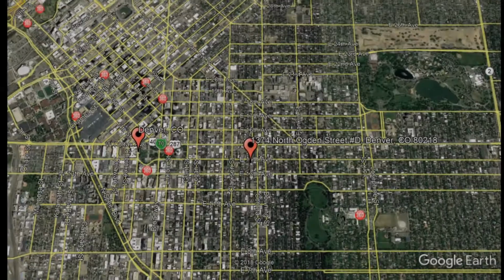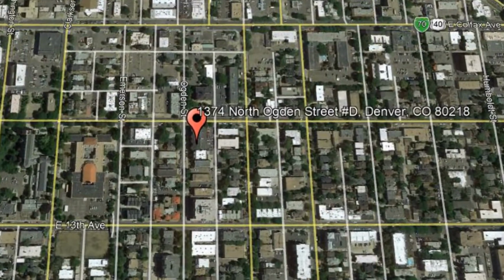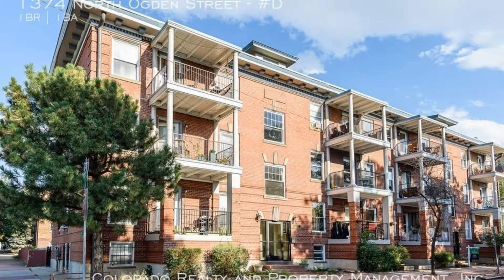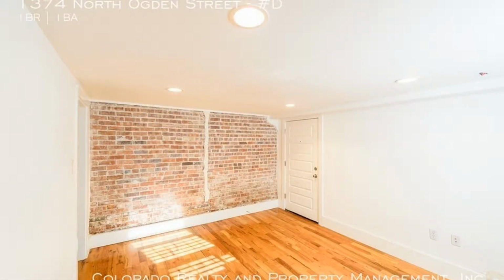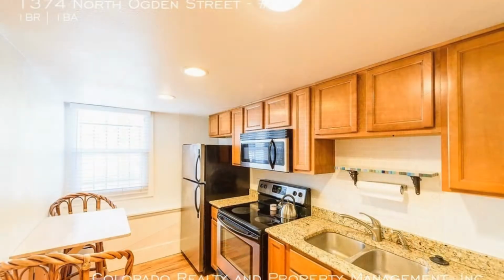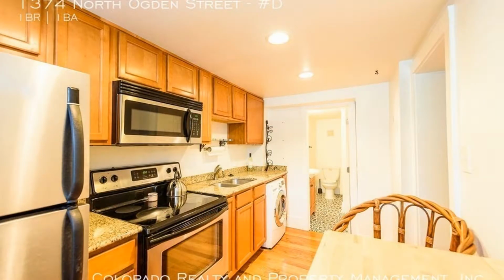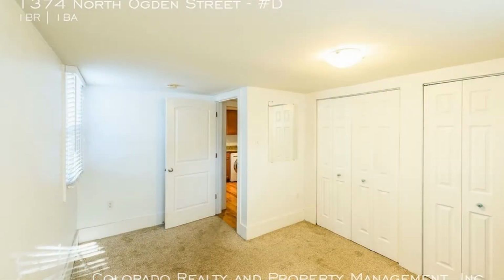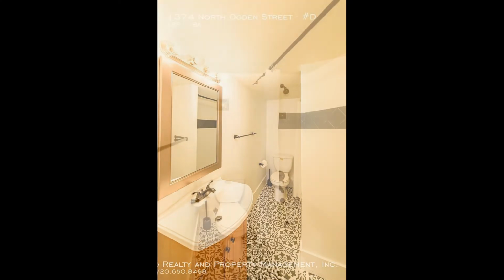Condos for Rent in Denver 1BR/1BA by Property Management in Denver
This is a video tour of 1374 North Ogden Street D, Denver, CO 80218 brought to you by the leader in Property Management in Denver -- Colorado Realty and Property Management, Inc. Visit our

Those who love to live in the heart of the action will adore one of our 1-bedroom condos for rent in Denver. This property features an open layout with exposed brick. The eat-in kitchen offers granite countertops, a set of stainless steel appliances, and plenty of cabinets. An amazing bonus to this property is the combination washer and dryer. The bedroom comes with dual built-in closets with organizers. Don't miss this wonderful property in a great location!

Colorado Realty & Property Management, Inc.
12303 Airport Way #160, Broomfield, CO 80021, USA

1660 S Albion St #619, Denver, CO 80222, USA

to visit Colorado Realty & Property Management for your property management in Denver needs! to see other available condos for rent in Denver today.

We are one of the most progressive and professional property management firms in Colorado. We are a results-oriented company, driven by the satisfaction of our clients. We continuously strive to deliver the most comprehensive level of service possible. By being with us, you can only experience the most outstanding and professional Denver property management!

Can you imagine yourself living in this lovely condo for rent in Denver? and give our professional Denver property managers a call today! Know someone who might want our condos for rent in Denver, instead?

Credit Music: Purple Planet